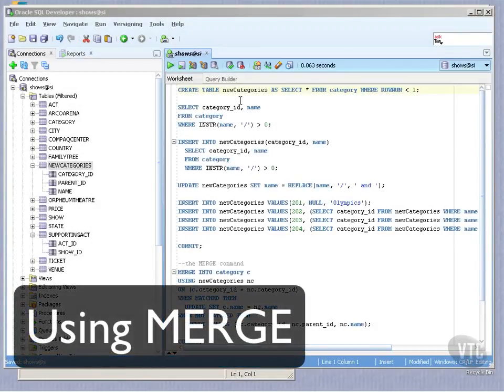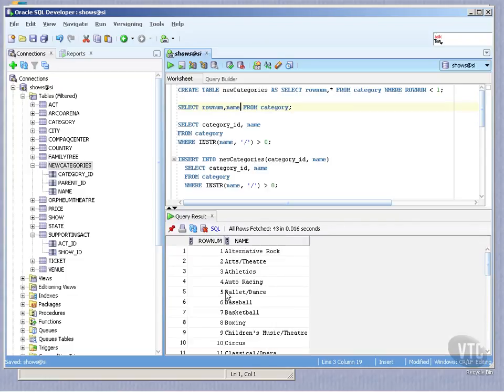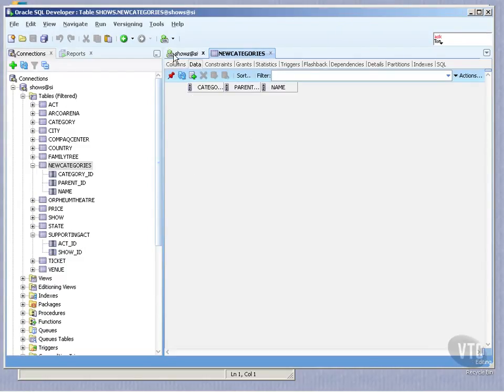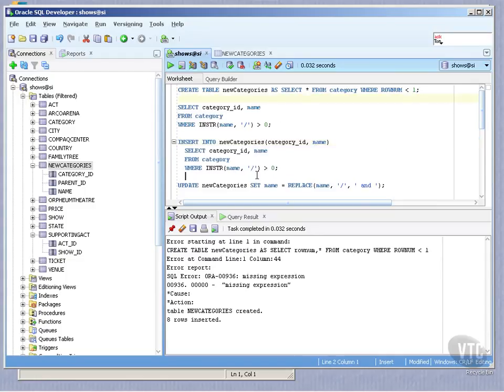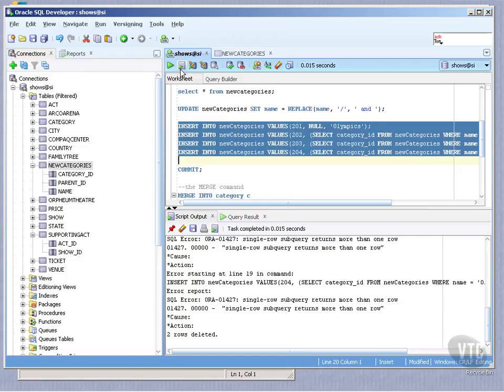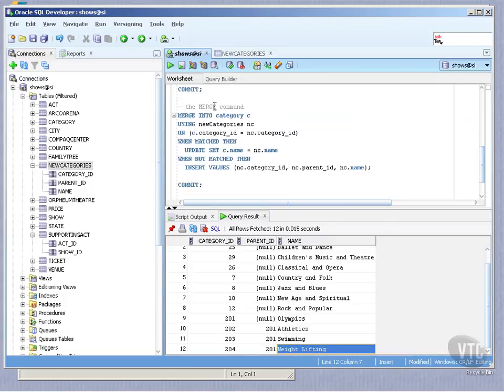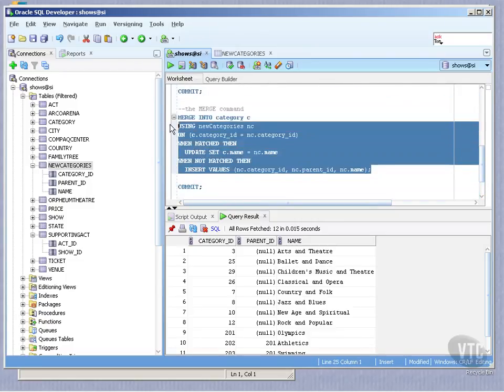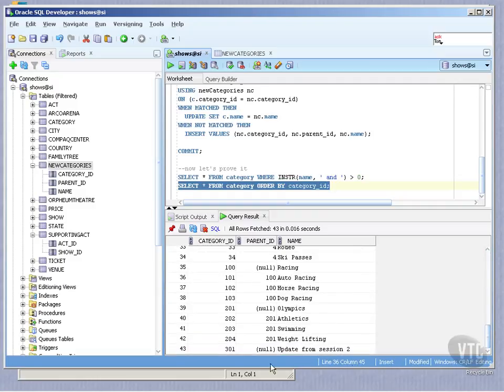53 Using MERGE